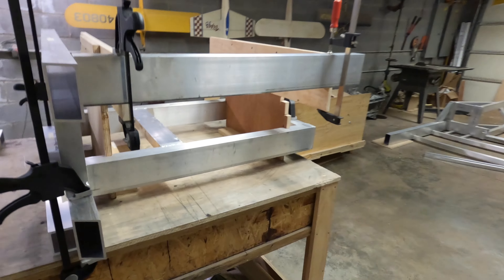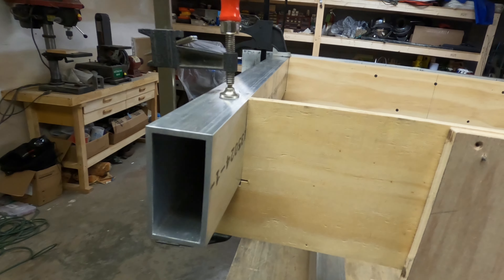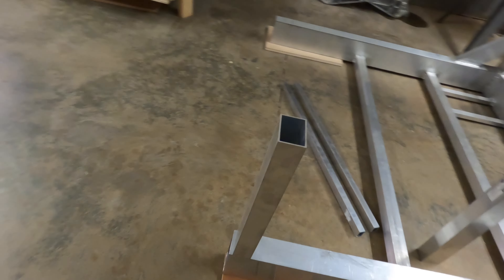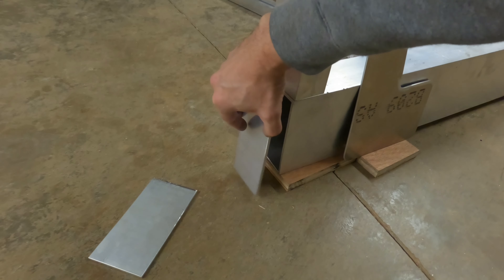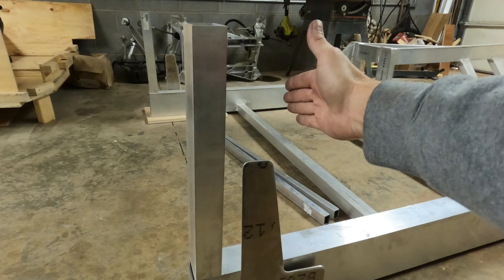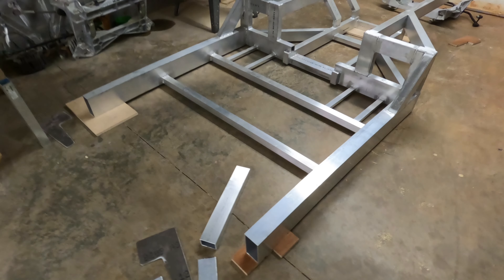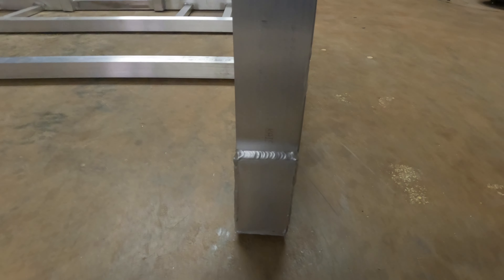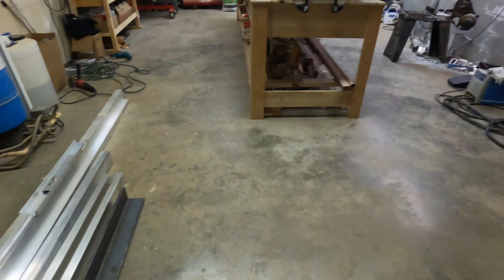Week 7 Highlights - More work on the front frame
More work on the front frame